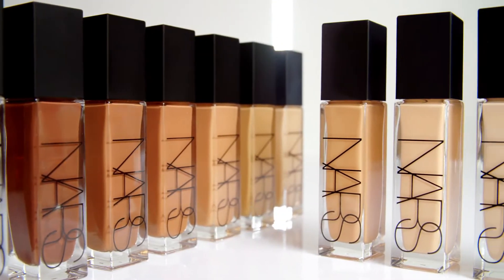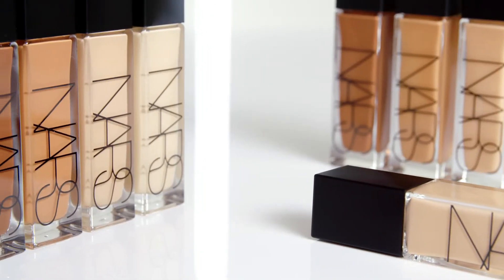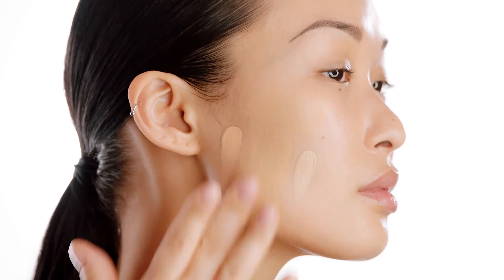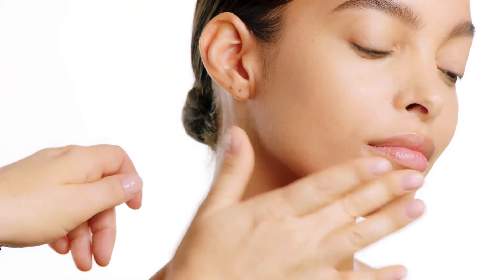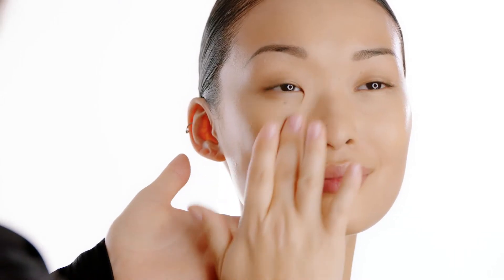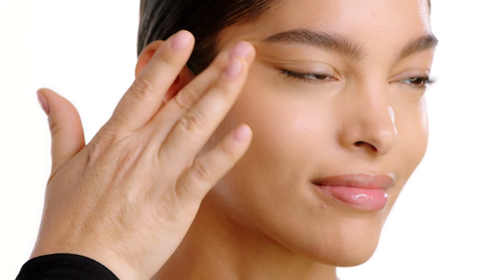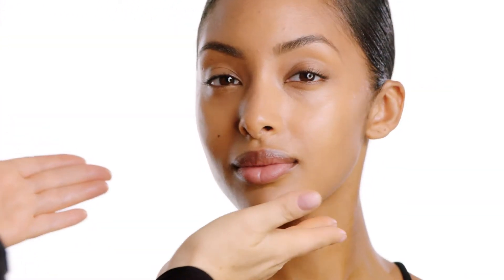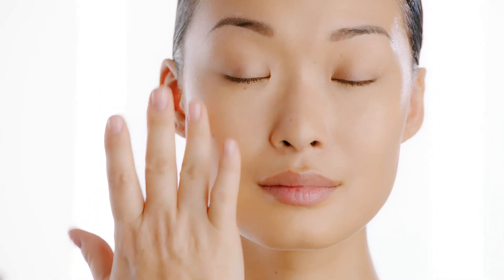Natural Radiant Longwear Foundation with Rachel Goodwin